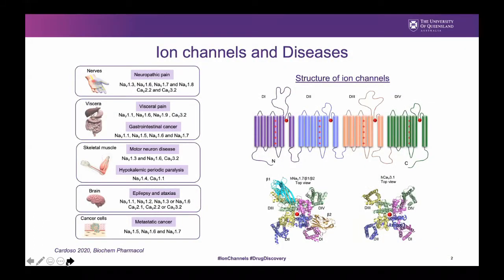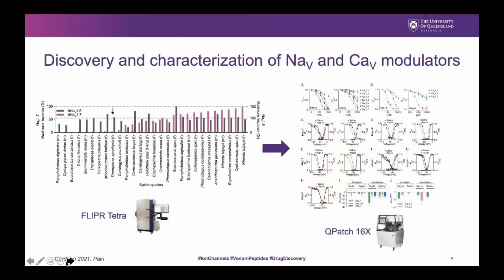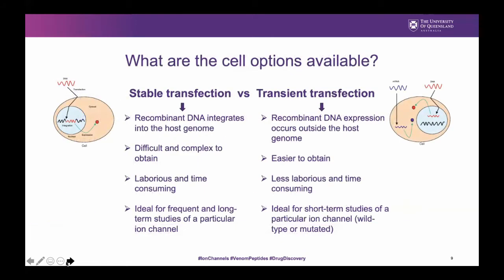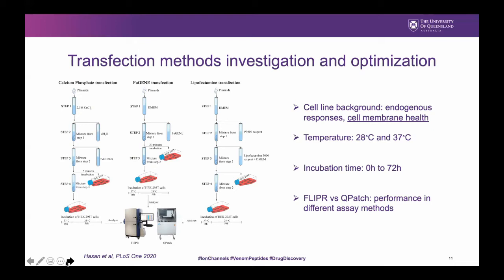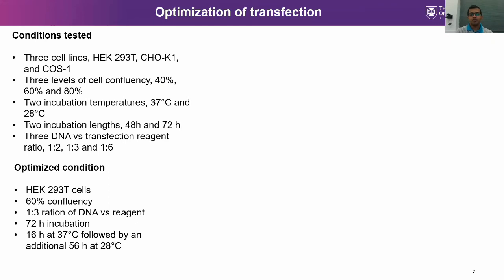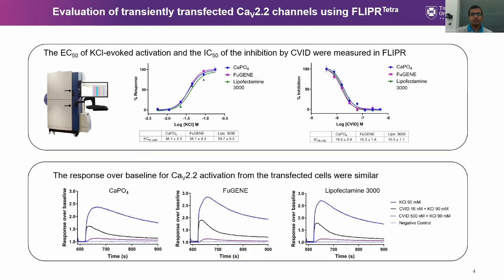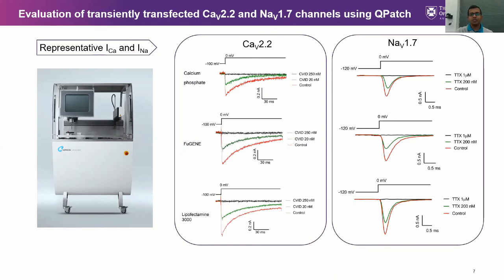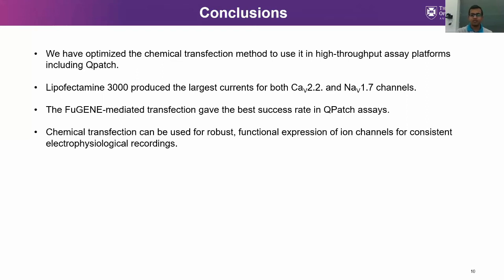Fernanda Caldas Cardoso, University of Queensland and Mahadhi Hasan, University of Queensland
See Fernandas and Mahadhi's presentation titled: Transfection Methods for High-throughput Cellular Assays of Voltage-gated Calcium and Sodium Channels involved in Pain